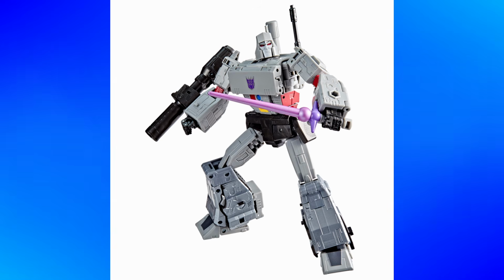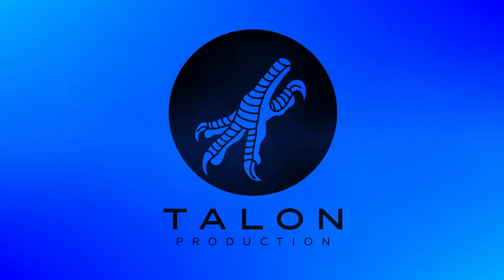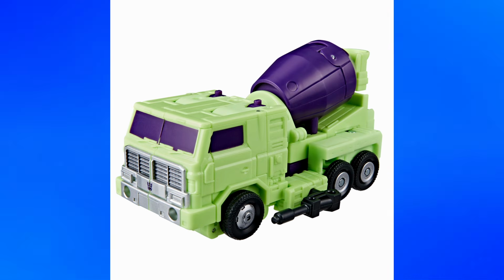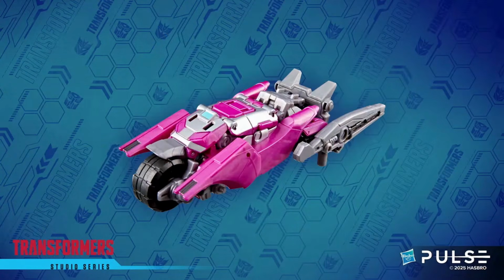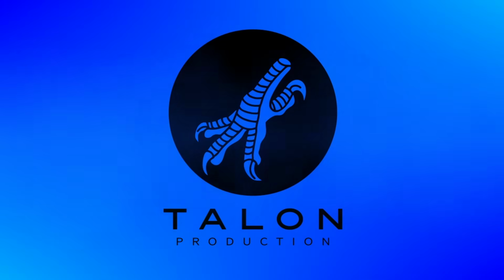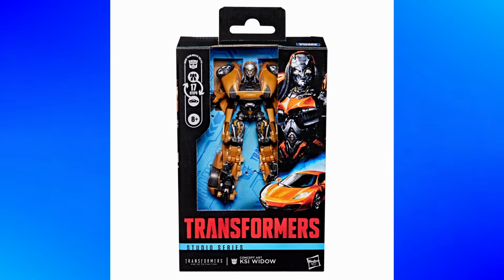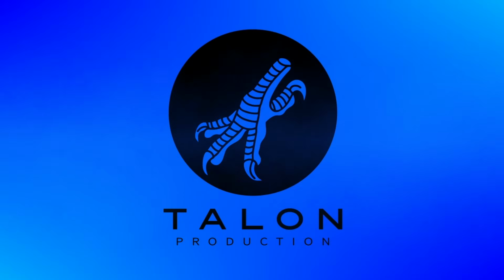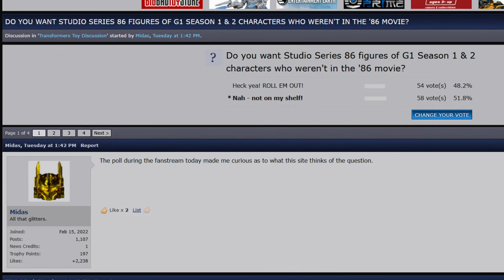NEW REVEALS | SS86 Megatron, SS AOE Widow Maker, and MORE!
We had some new official figure reveals from June 24th's Hasbro Pulse Live Stream!

All images used in this video were from Google searches, Hasbro Pulse and the TFW2005 boards.